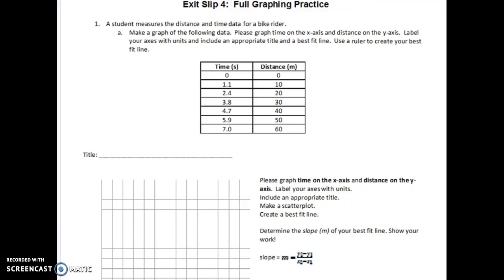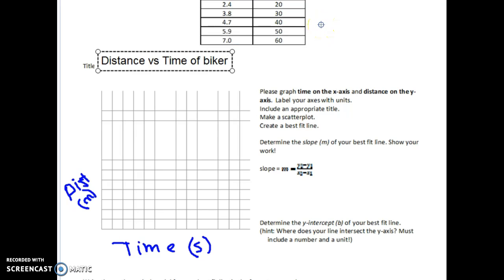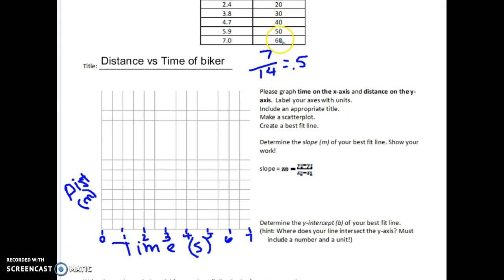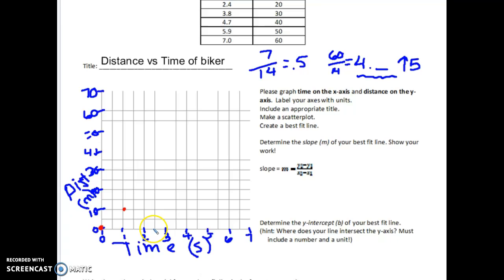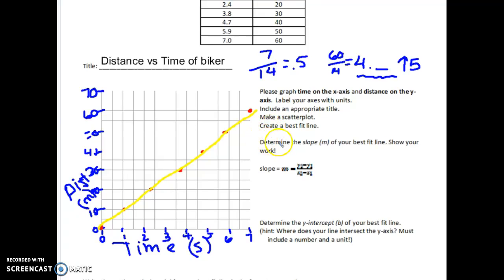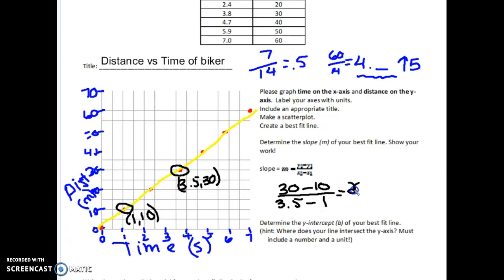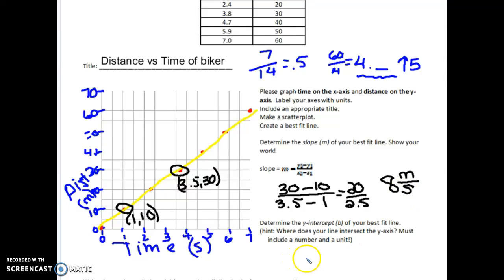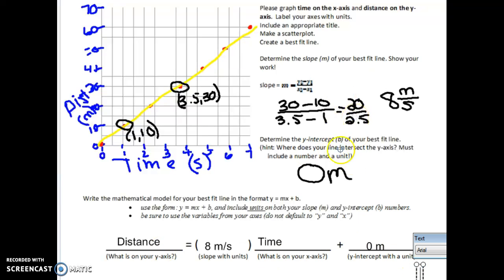Unit 0 Exit Slip 4